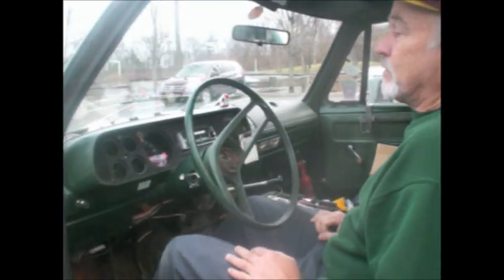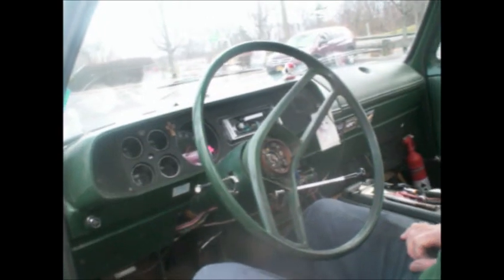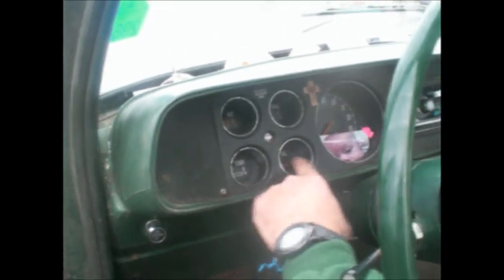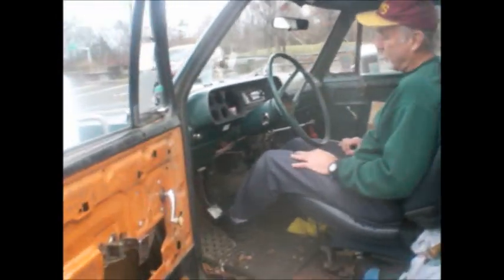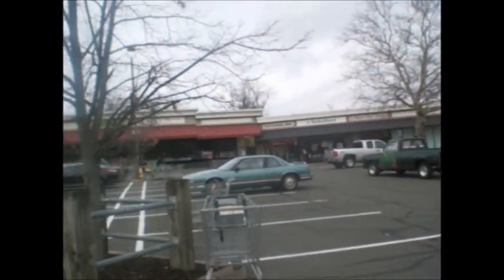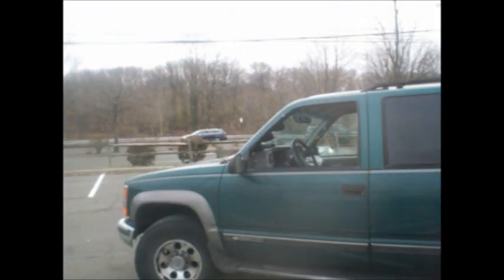Dodge Ram Ready Fer Work Cold Crank 11 27 14